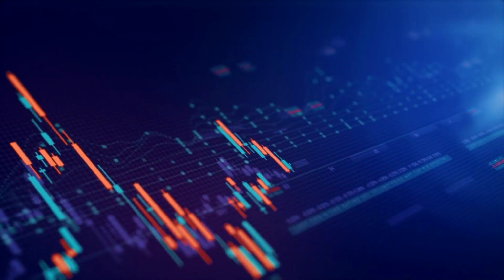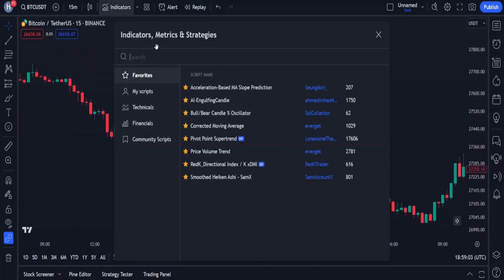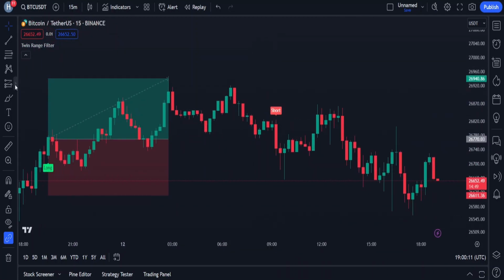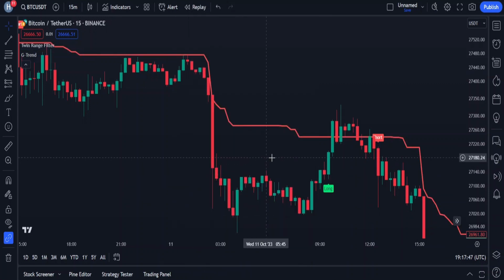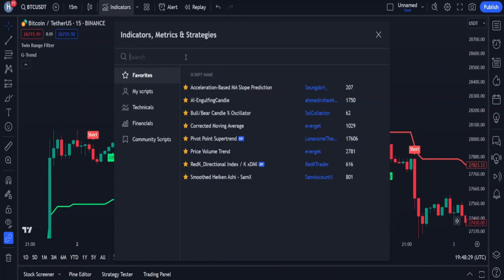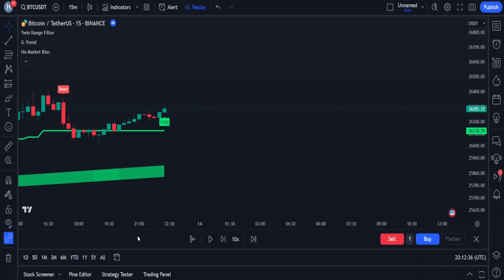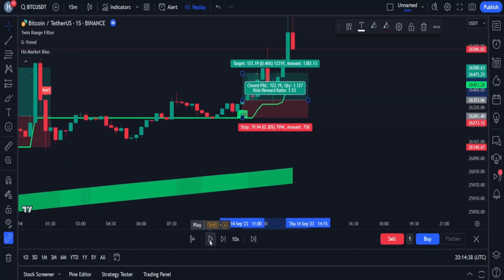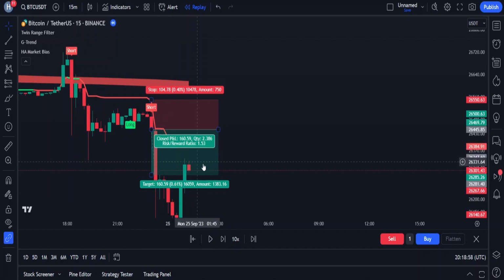Master Trading With This New Buy and Sell Indicator: Easy Money And Amazing Profits.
🚀 Master Crypto Scalping with our game-changing Buy-Sell Indicator! Learn the best 1-minute strategy and boost your profits in 2023. Join us now! 💰📈